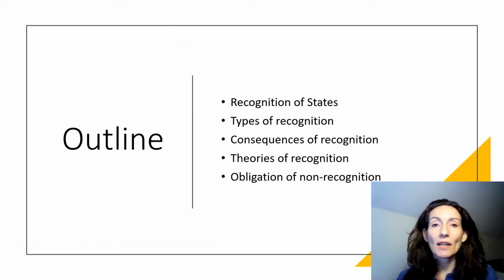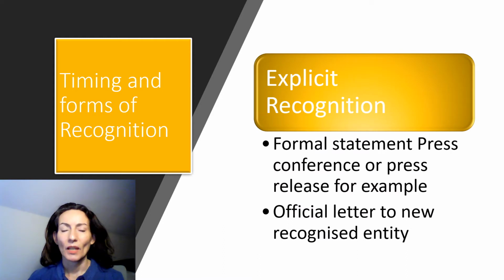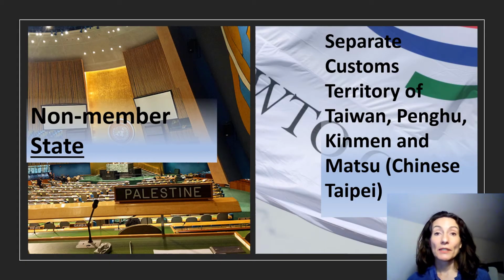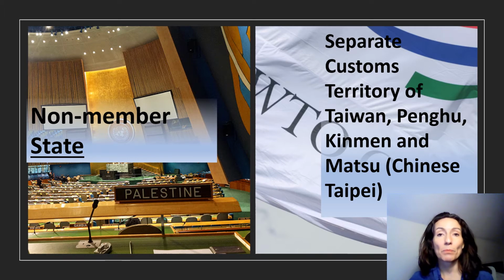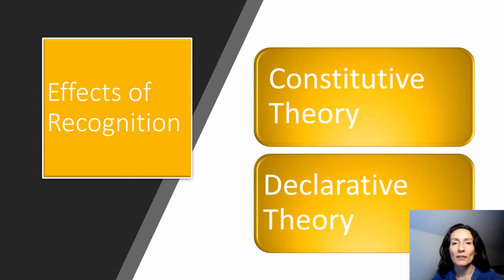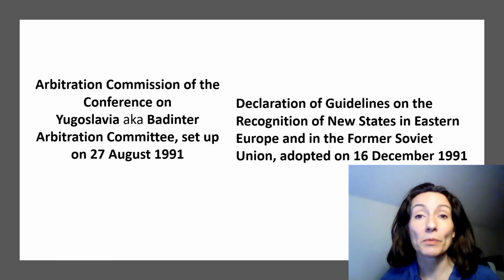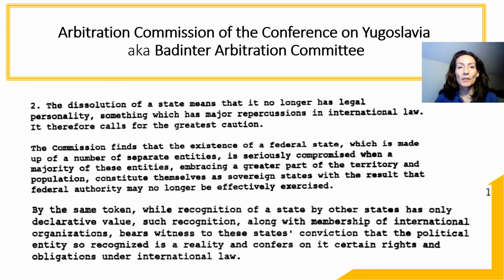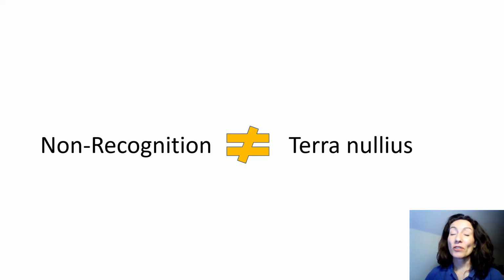13. International Law Course. Legal Personality (3) Recognition of States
Recognition of States in international law with reference to Former Yugoslavia, Somaliland, Saharawi Republic, Taiwan, Nagorno-Kabarabakh, Abkhazia, Palestine and others.